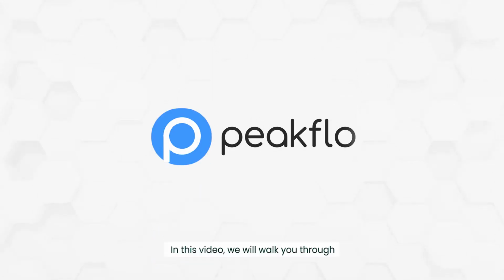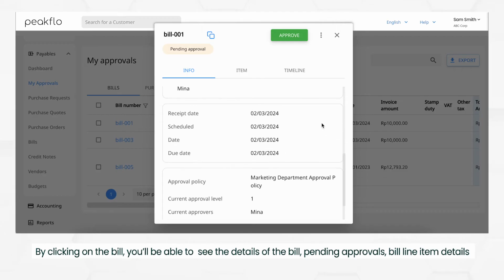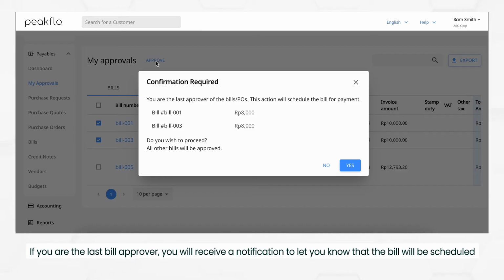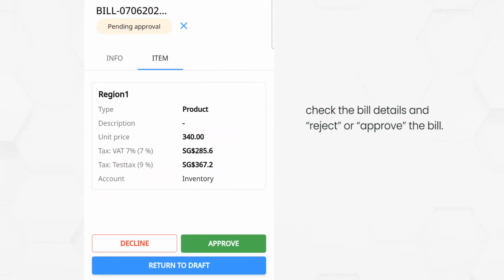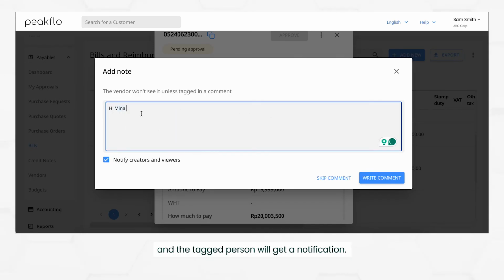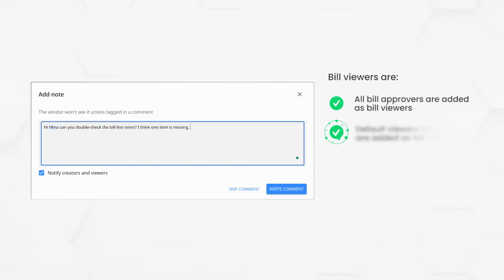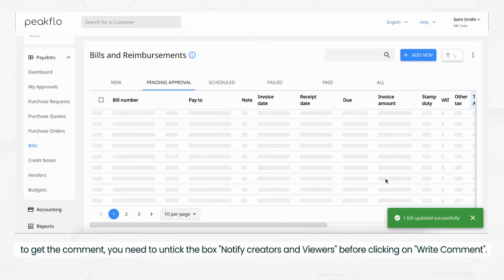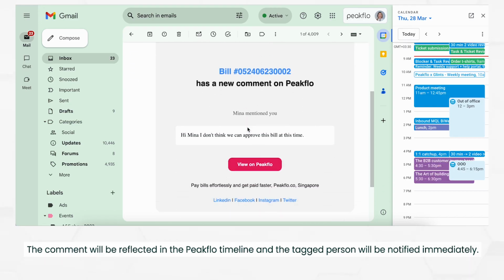How to manage approvals in Peakflo?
Discover how Peakflo's My Approvals feature can help you stay on top of your approval tasks, enabling you to quickly and easily manage your financial approvals from anywhere.

In this video, we'll show you how to access My Approvals, review pending bills, POs, and transactions, and take action to approve or reject them.